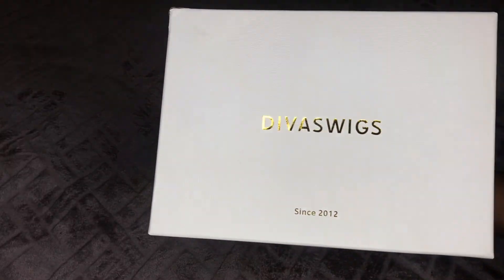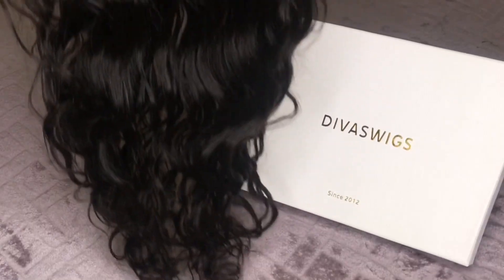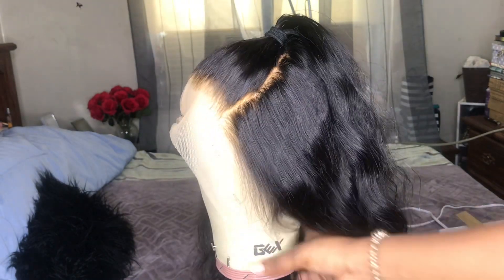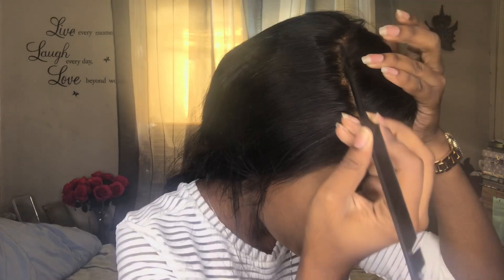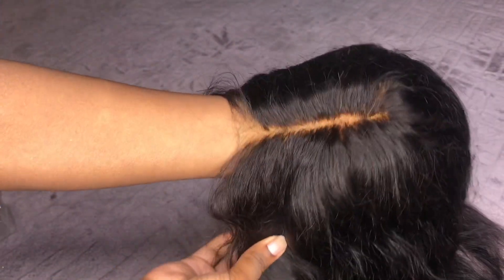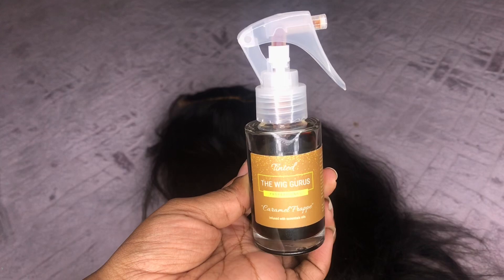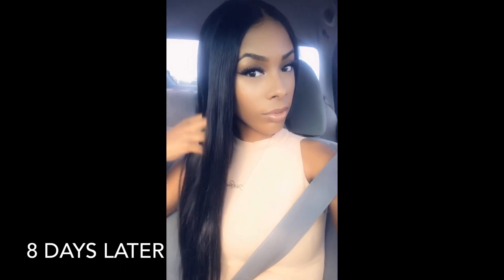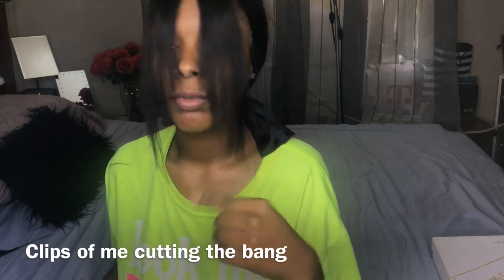DIVASWIGS UPGRADED KAMO KNOTS AND PREPLUCKED HAIRLINE HUMAN HAIR LACE FRONT WIG 3 week Update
👋🏽 beautiful people todays wig was sent  to me from DIVASWIGS  to review and show & tell. 😊

*NO DIY AT ALL
*NO BLEACHING KNOTS
*NO TWEEZING OR PLUCKING
*INSTALL FRESH OUT OF BOX
Hair Length : 22 inches
Hair Density : 180%
Hair Color : Natural Black
Bleached Knots: Kamo Knots
Hairline : Upgraded Realistic Hairline
Removable Elastic Band

O T H E R  INTERESTING  L I N K S  YOU  M A Y LIKE.

How I pluck my 7 x 7 Hairline:

Block head: GEX 20"-24" Cork Canvas Block...

Tripod: GEX Heavy Duty Canvas Block Head...

T pins: Salon Care Steel Wig T Pins

Hot comb; Andis High Heat Press Comb (38300)

Tiny Chrome Scissors ✂️: LiPing Colorful Scissors Eyebrow...

Brown Colored stock cap: 12 Pack Dreamlover Brown Stocking...
📹 Camera: IPhone 📱 7 Plus
💫 editing: IMovie
Ring Light:
Umbrella light: Neewer 700W Professional...